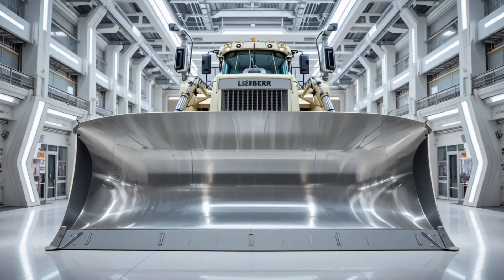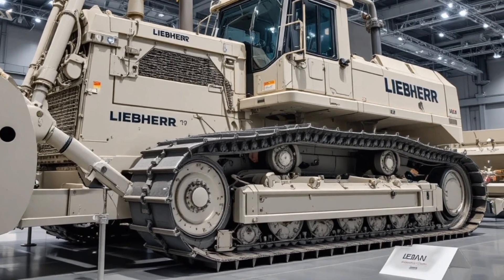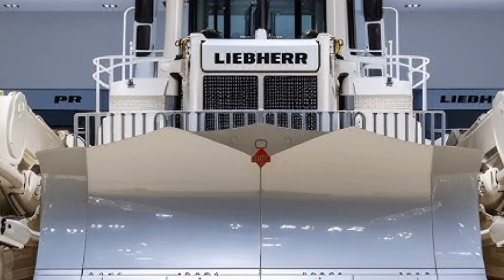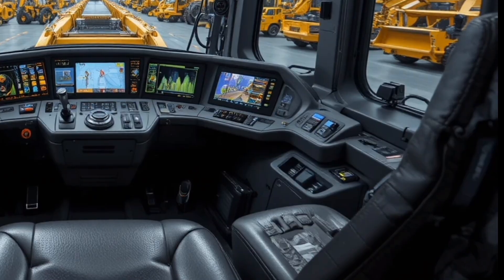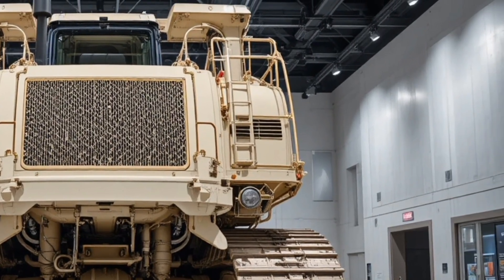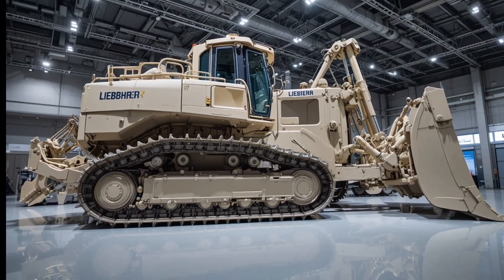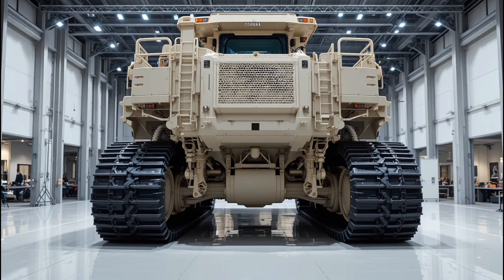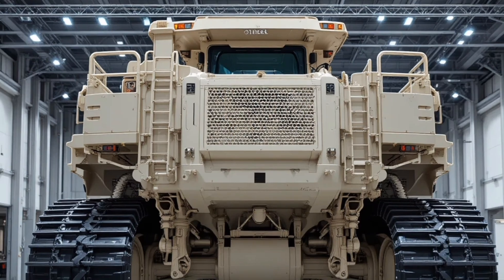2026 Liebherr PR 776: The Beast That Redefines Bulldozers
Description

The 2026 Liebherr PR 776 Bulldozer stands as one of the most powerful and technologically advanced crawler dozers in the heavy-equipment world. Designed for extreme mining, large-scale construction, and earthmoving projects, it combines raw pushing strength with intelligent efficiency. Its massive blade capacity, hydrostatic drive system, reinforced undercarriage, and operator-focused cabin deliver exceptional productivity even in the toughest terrain. Enhanced digital monitoring, fuel-efficient performance, and rugged durability make the PR 776 a true giant built to handle high-stress workloads with precision and reliability.

This machine isn’t just big—it’s a showcase of modern engineering. Viewers will love seeing how the PR 776 blends brute force with cutting-edge features like advanced traction control, real-time telematics, upgraded hydraulic response, and a next-generation comfort cab. Whether you're into heavy machinery, engineering marvels, or raw earth-moving power, this bulldozer delivers impressive visuals and performance that make it a star of any industrial footage.

 22 Hashtags (Topic-Focused, in One Line)

 20 Attractive Hashtags (In One Line, Comma-Separated)

 23 Keywords

 10 Title Ideas

1. 2026 Liebherr PR 776: The Beast That Redefines Bulldozers

2. Unstoppable Power: Inside the 2026 Liebherr PR 776 Dozer

3. Meet the Giant: 2026 PR 776 Bulldozer Full Breakdown

4. Why the 2026 Liebherr PR 776 Dominates Mining Sites

5. Next-Level Strength: The New Liebherr PR 776 Explained

6. 2026 PR 776 – A Heavy Equipment Monster Revealed

7. Liebherr’s Most Powerful Dozer Yet: PR 776 Review

8. Engineering Brilliance: The 2026 PR 776 Bulldozer

9. Built for Extremes: 2026 Liebherr PR 776 Deep Dive

10. Massive Power + Modern Tech: 2026 PR 776 Bulldozer Overview